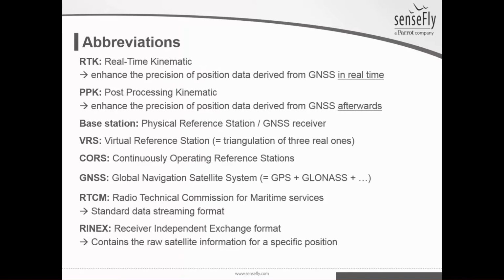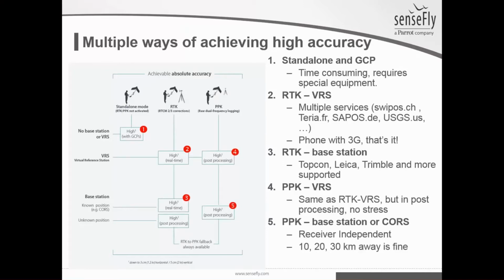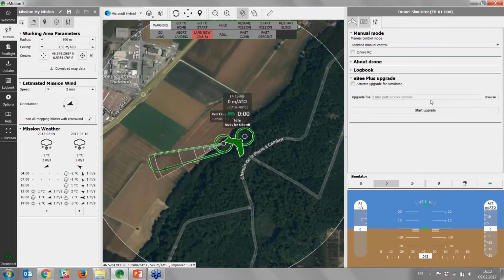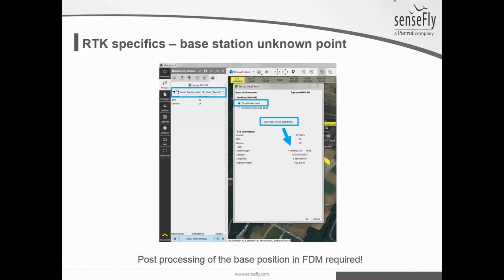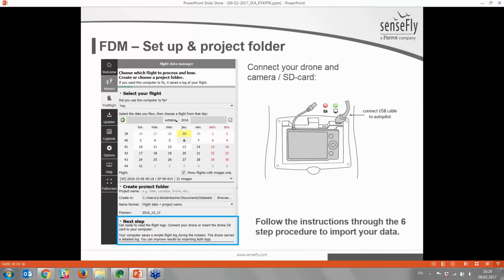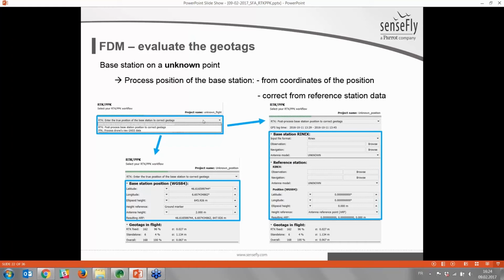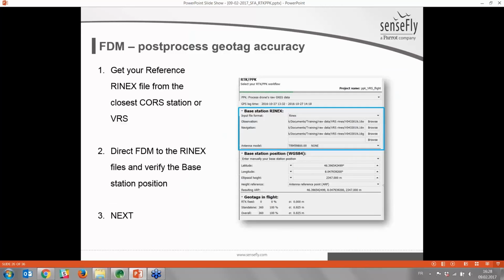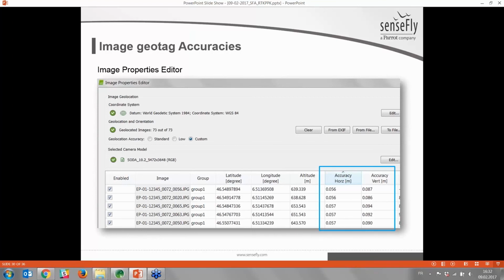senseFly Academy — eBee Plus RTK & PPK in eMotion 3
Learn about the eBee Plus RTK and PPK functionalities for high precision on demand. From mission planning to flying to data import and processing.

Advantages of RTK & PPK
00:41 • Abbreviations
02:21 • High Precision on Demand
03:19 • When to use RTK and/or PPK
Set up in eMotion 3
06:11 • License activation
07:27 • RTK source set up (base station, VRS)
Monitoring during the flight
07:57 • RTK fixed / float / standalone
15:47 • GNSS accuracy
Data import with FDM
11:01 • Base on unknown point
17:37 • Geotag evaluation
16:15 • PPK